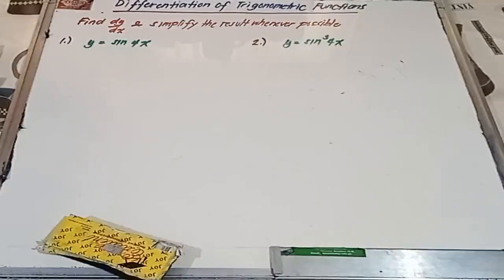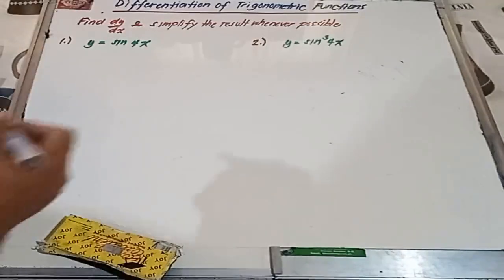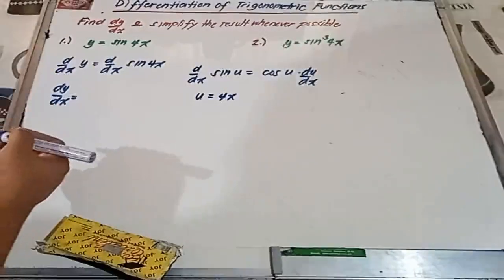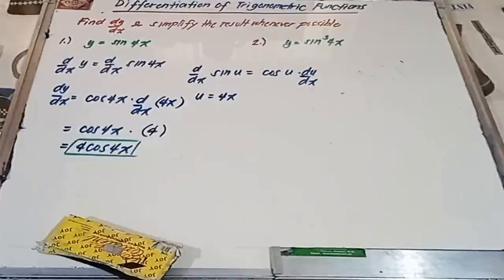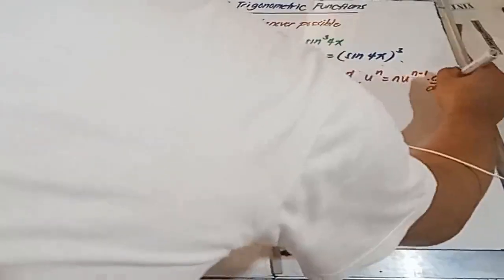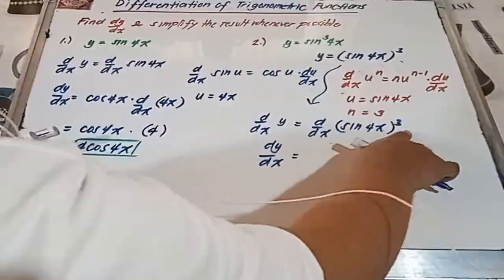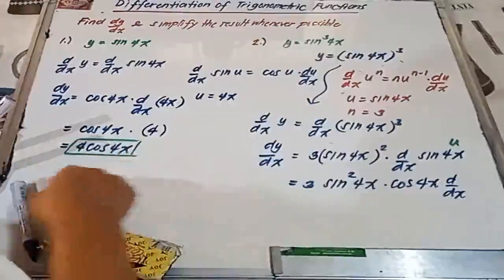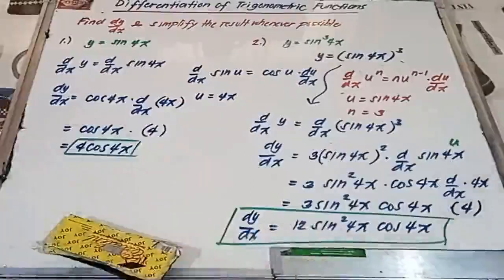Examples 1 and 2 Differentiation of Trigonometric Functions